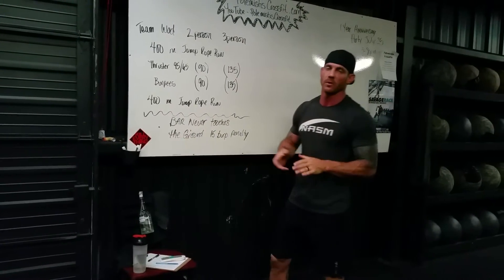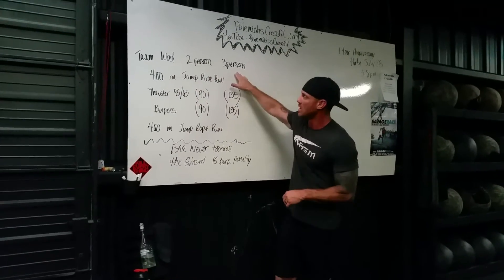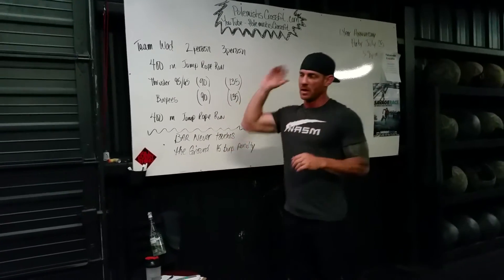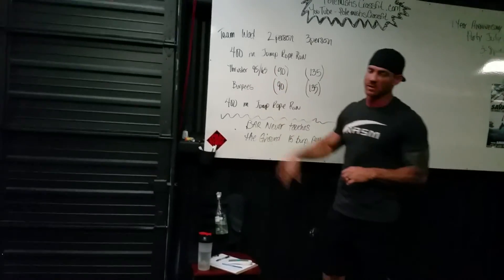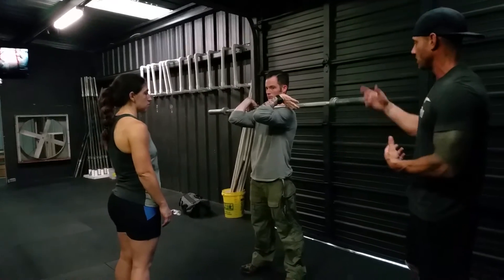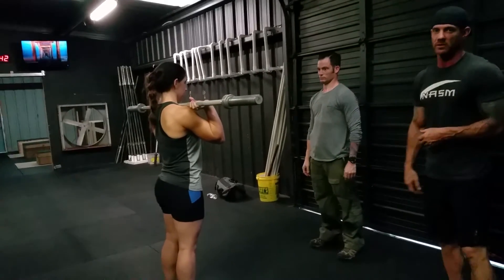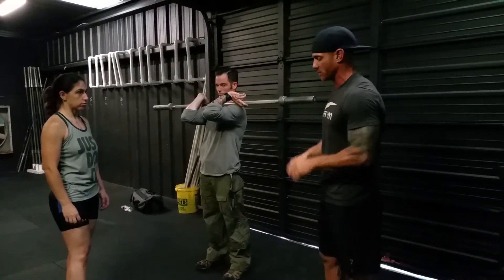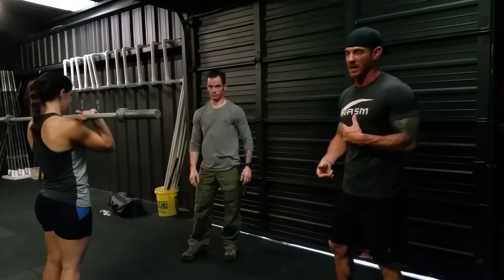Wod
Team wod thrusters and burpees